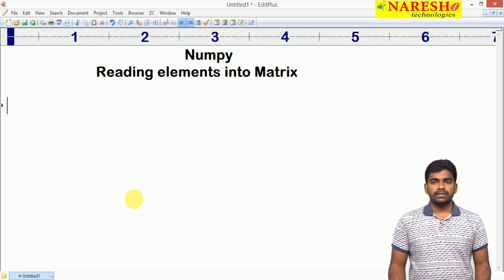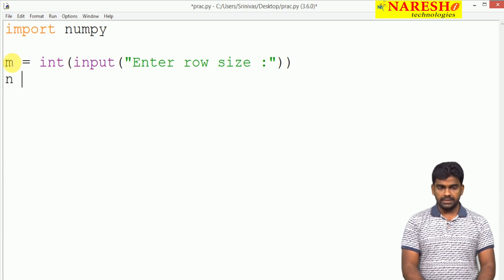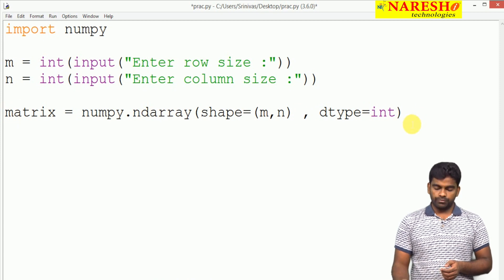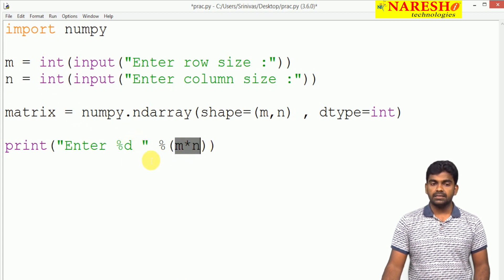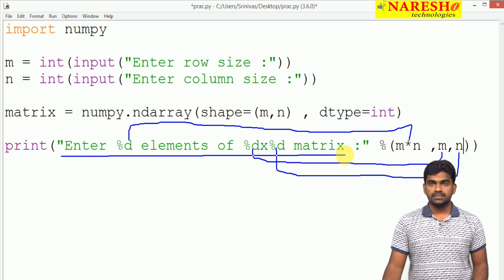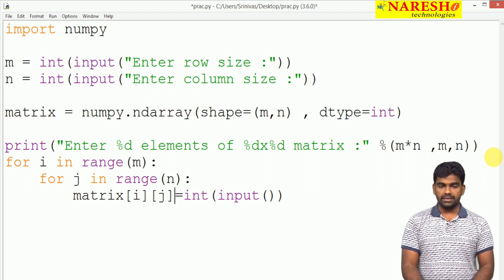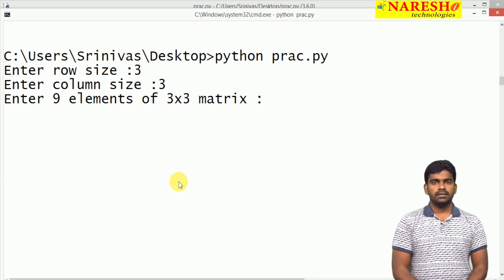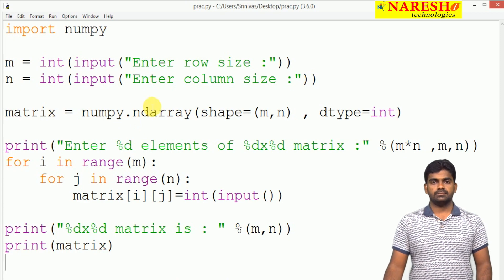Numpy Reading Elements Into Matrix | NumPy in Python Tutorial | Naresh IT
Python is providing set of modules.
Python is a general purpose programming language.
Numpy Reading Elements Into Matrix